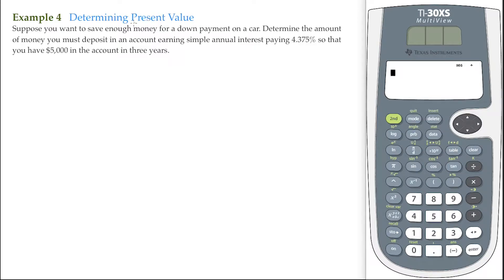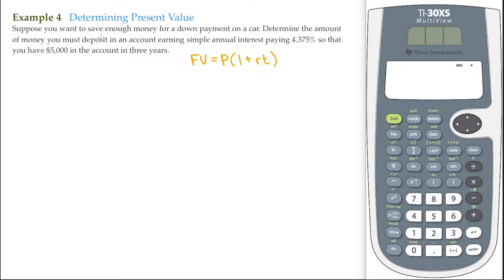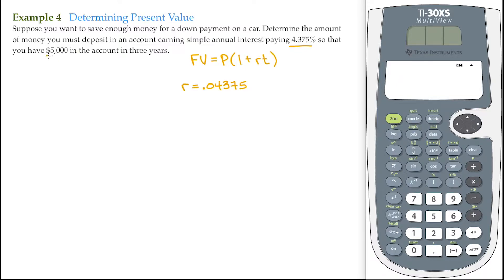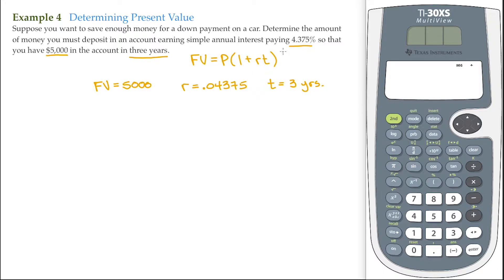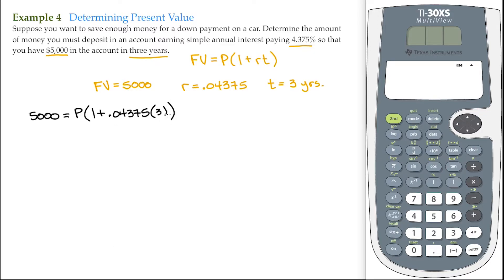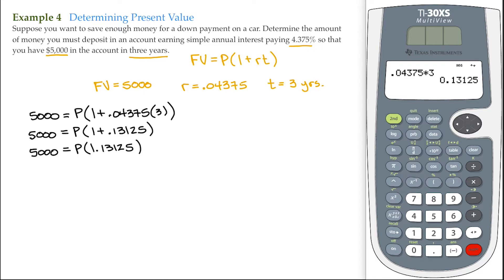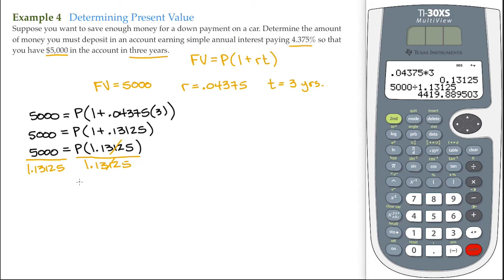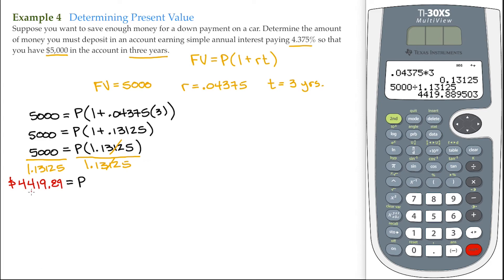9.3 Example 4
Discovering Mathematics
Chapter 9 Buying Power
Section 3 Simple Interest and Future Value
Example 4